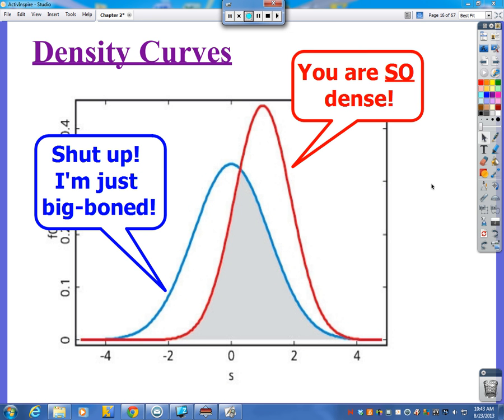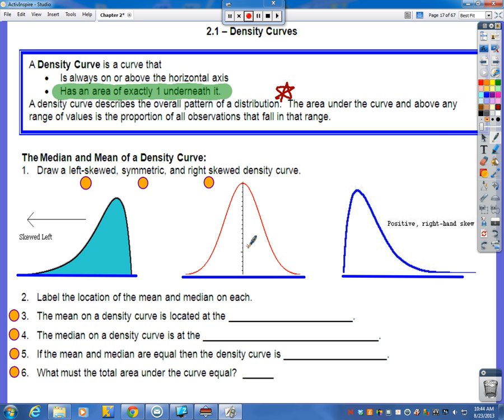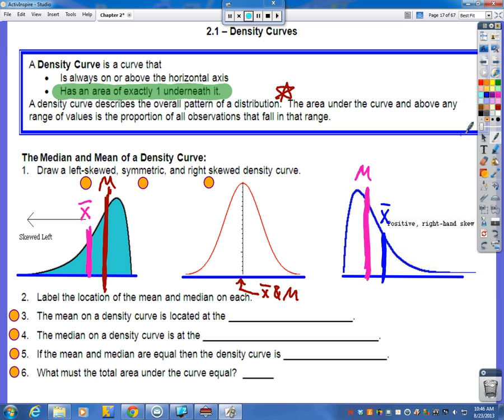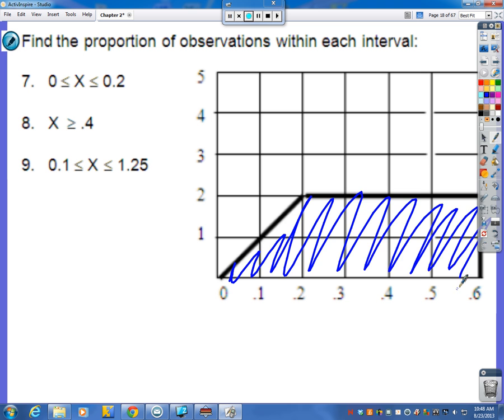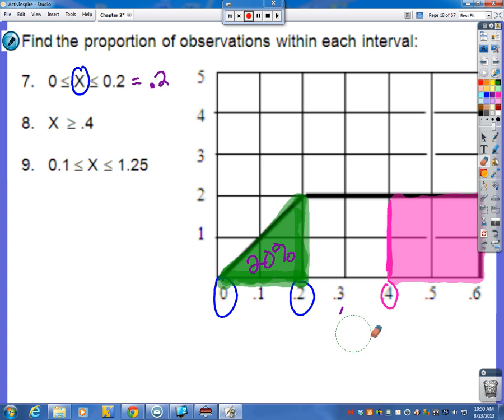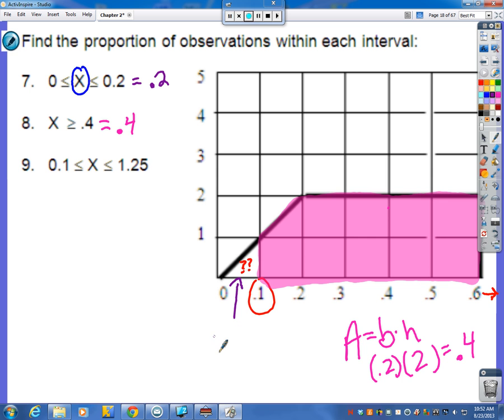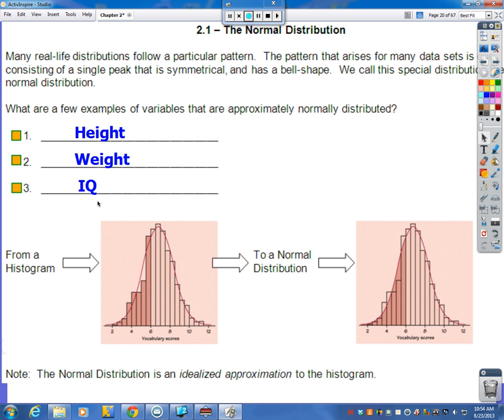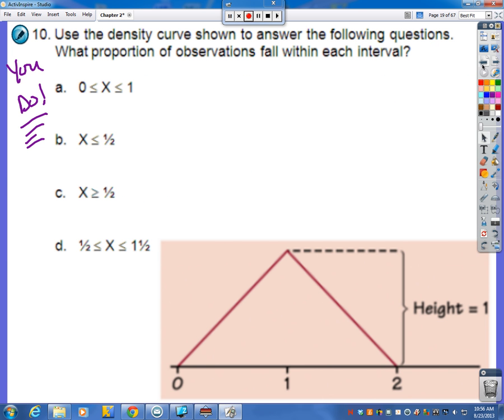Chapter 2, Lesson #2 - Density Curves & Normal Distributions